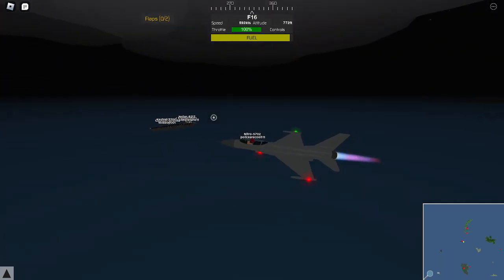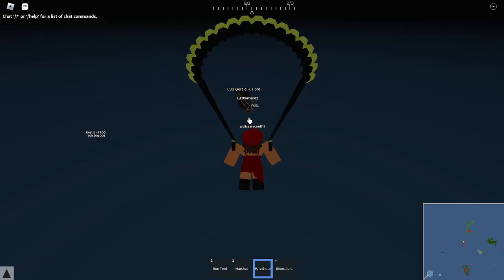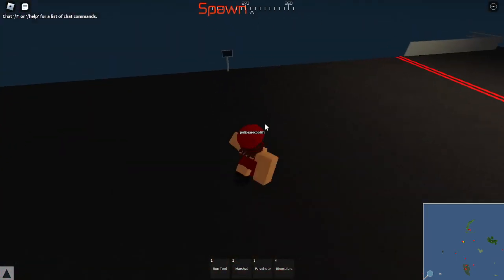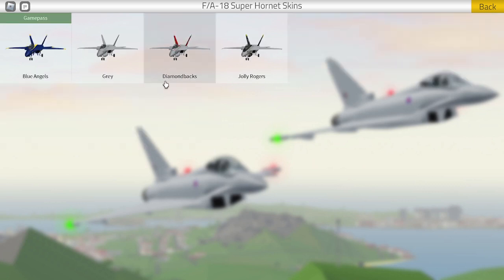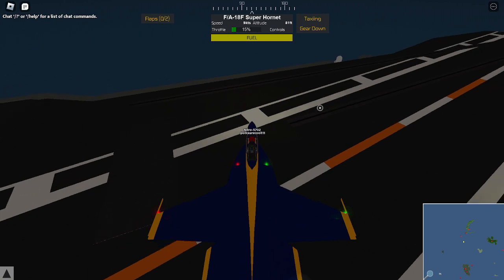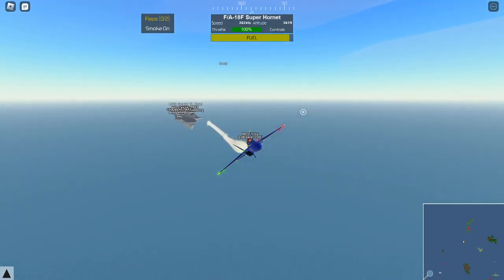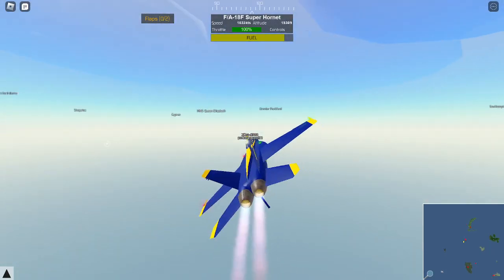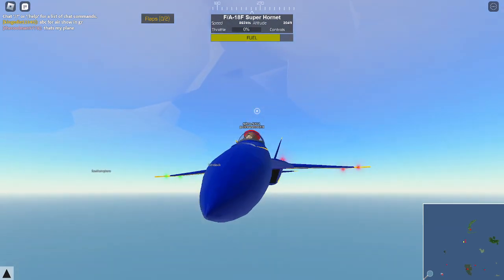Reviewing Blue Angels Update IN PTFS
In this video im reviewing the f-18 Remodel/ Blue angels remodel in PTFS and the new carrier that was added in last update also went over that in this video. We also went over in this about how good the f18 is and its looks